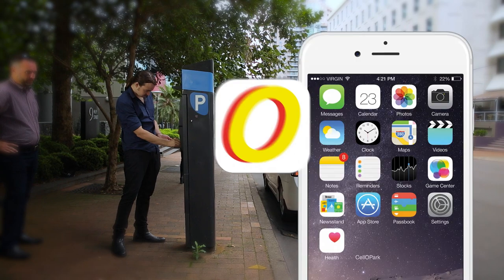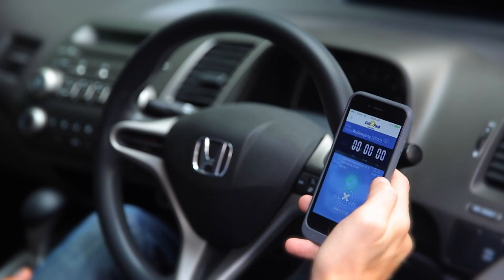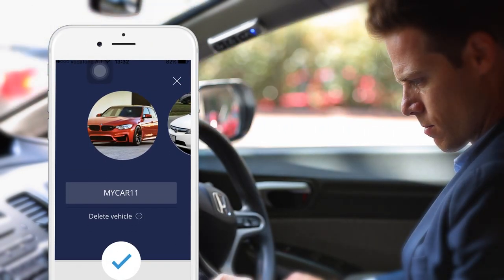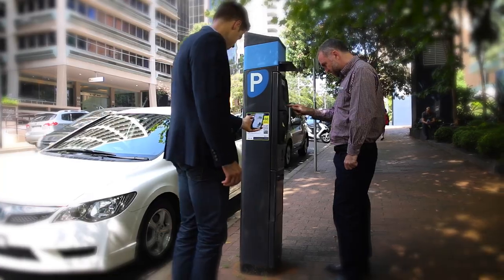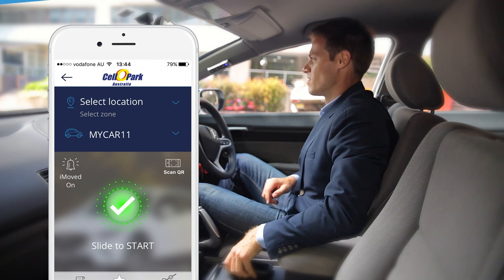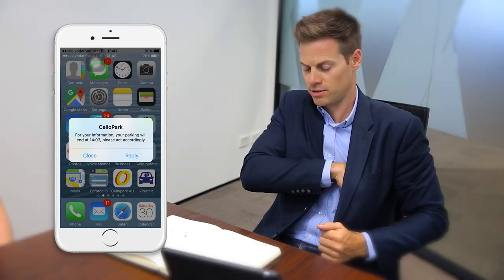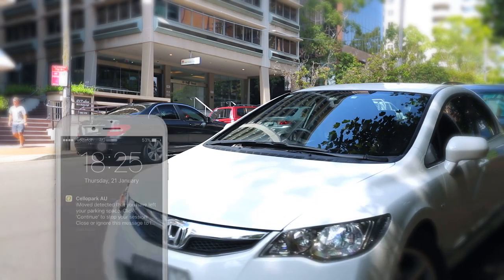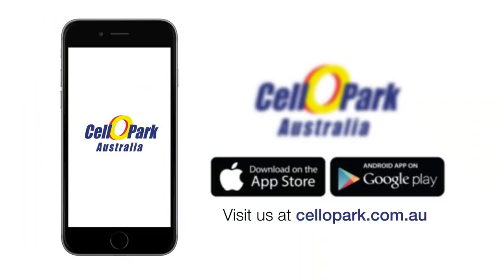How to use CellOPark Pay-By-App Parking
A quick and easy walk through of Australia's leading parking payment app. No more feeding coins or cards into parking ticket machines and only ever pay for the time you actually use. Join today, it's FREE!